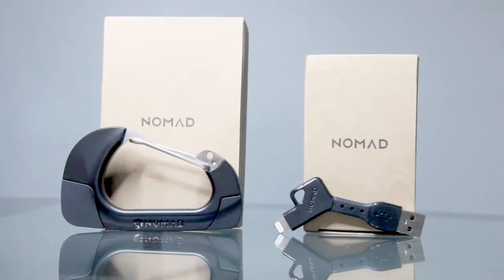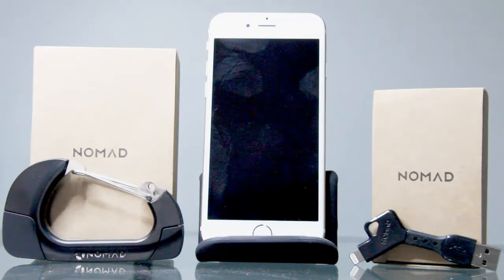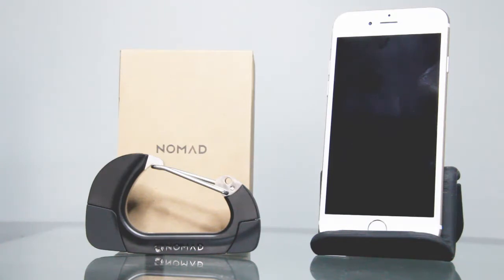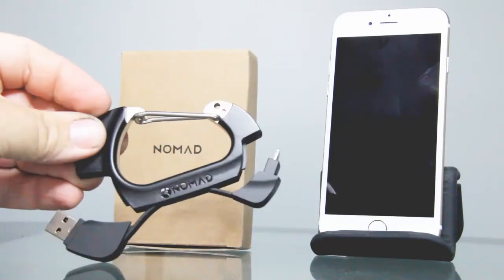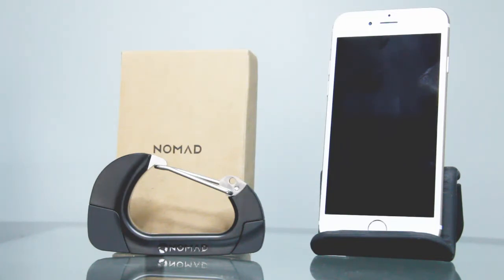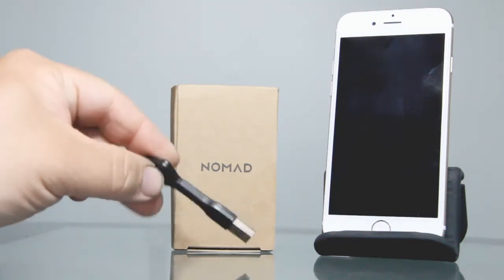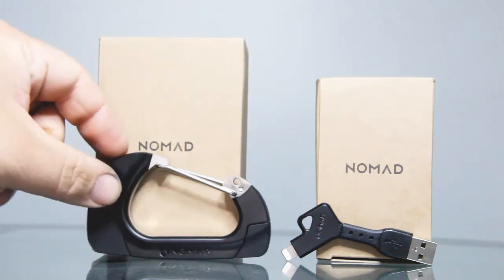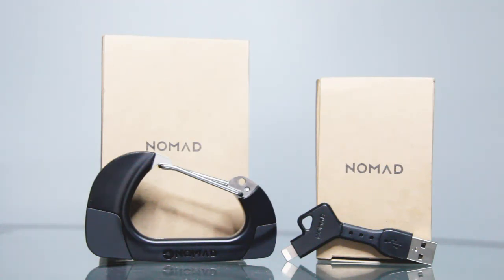Nomadclip & Nomadkey iPhone Charger Review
Here is the link to the site to where you can find these products and more

Here is the Link to where you can find the NomadClip

Here is the Link to where you can find the NomadKey